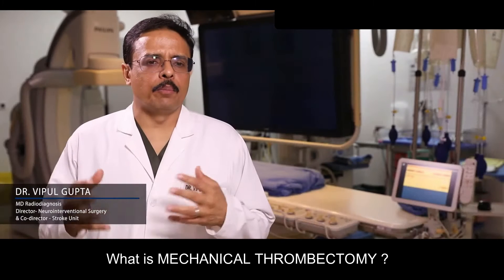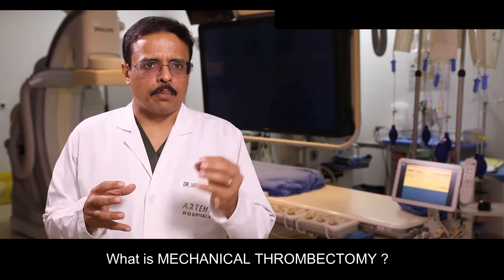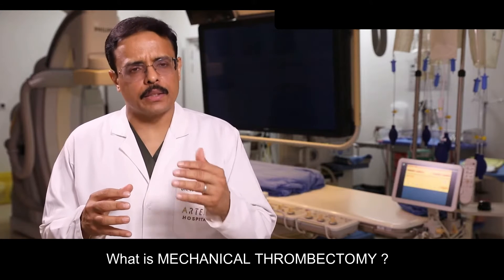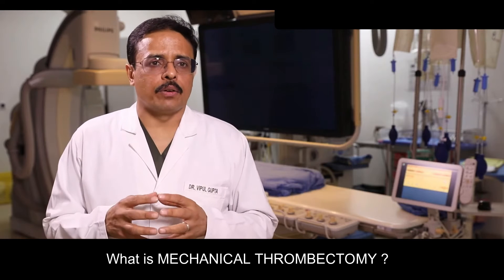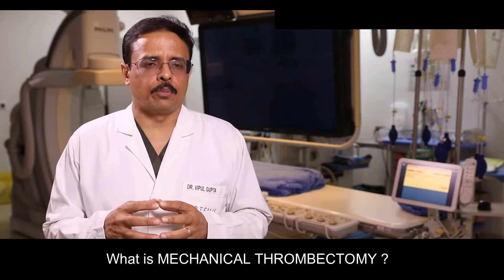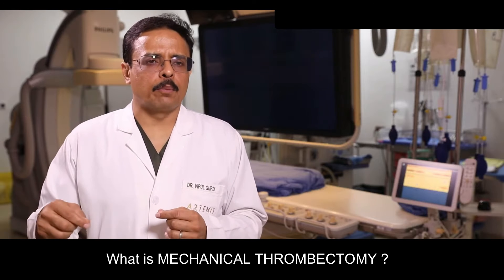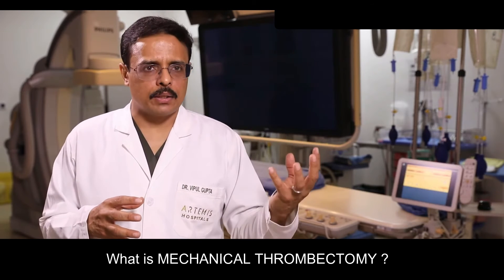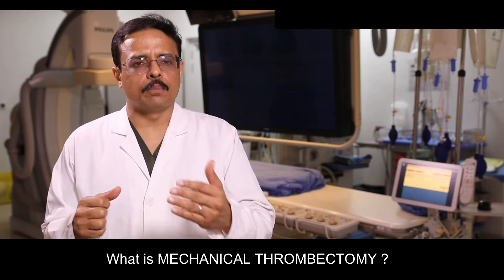What is Mechanical Thrombectomy ?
Dr Vipul Gupta